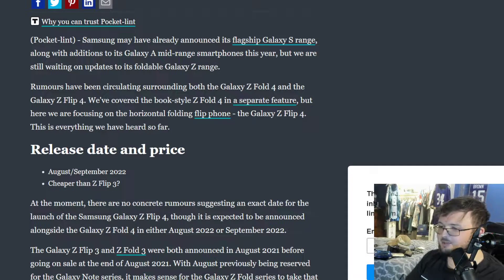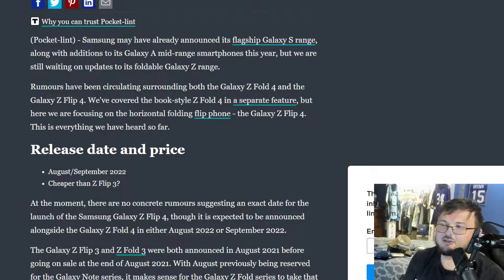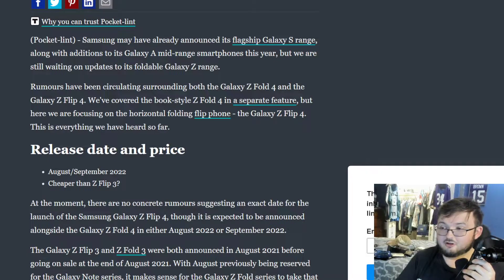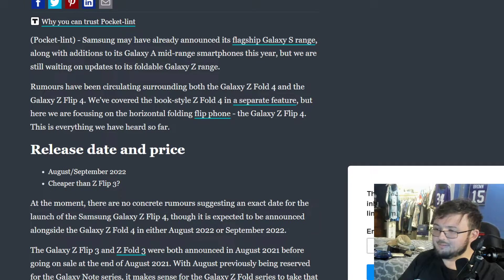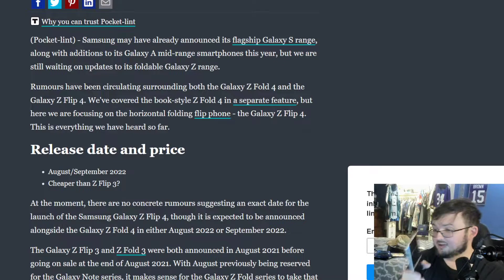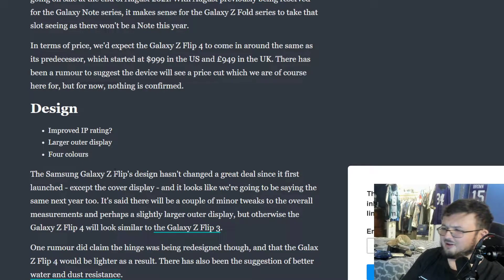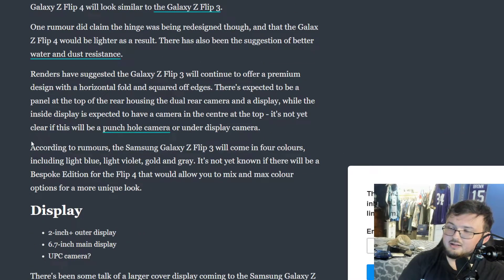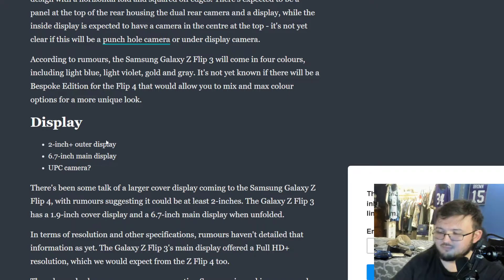THE LATEST SAMSUNG GALAXY Z FLIP 4 RUMORS!| SHOULD YOU BUY IT!?